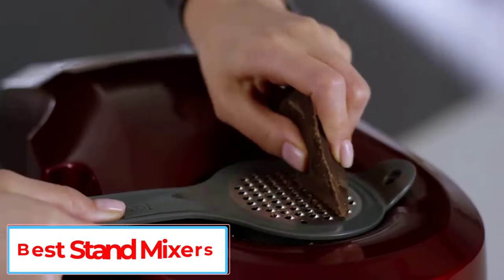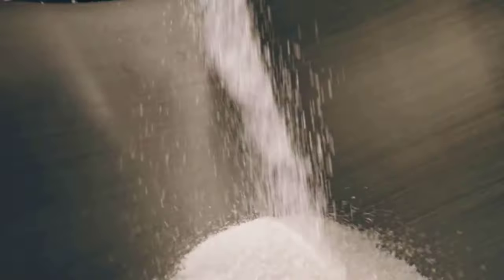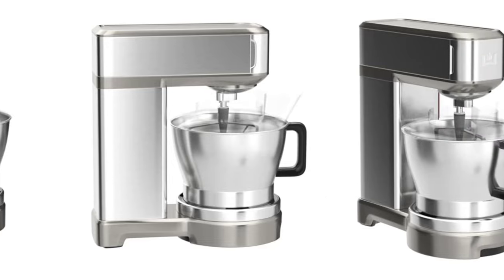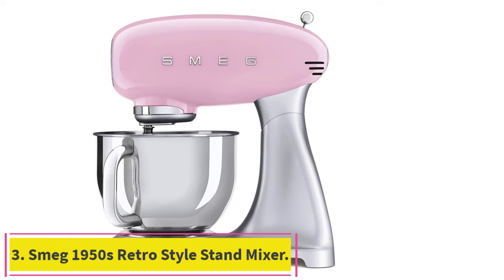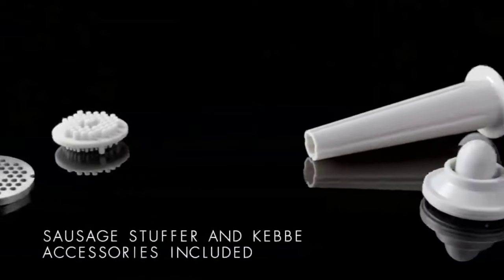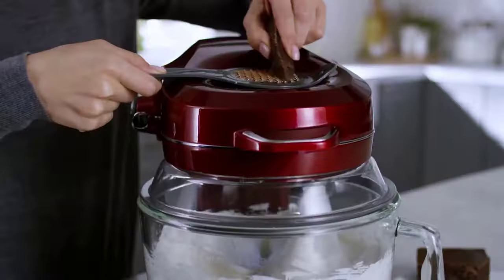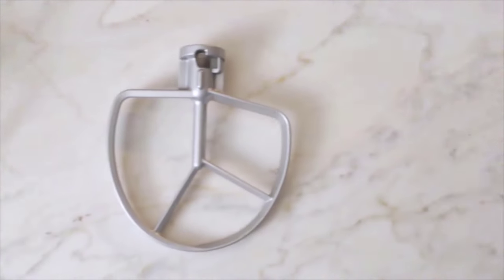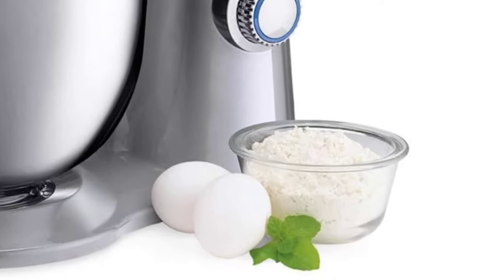Top 5 Best Stand Mixers in 2023 | Best KitchenAid Stand Mixer With Buying Guide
📌Product Link📌:

In this video, we listed the Best Stand Mixers in 2023 ?

      owners.